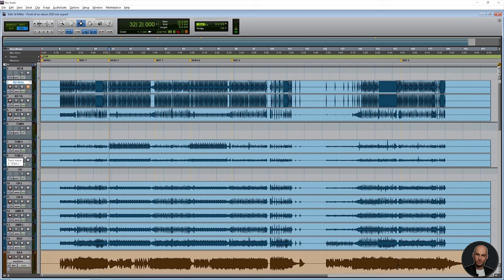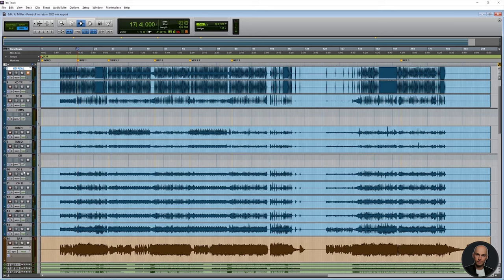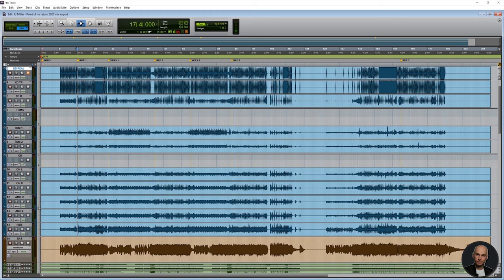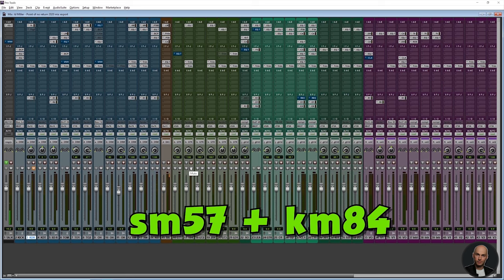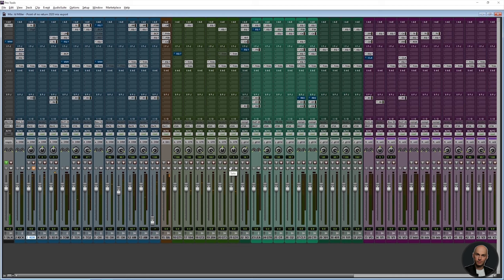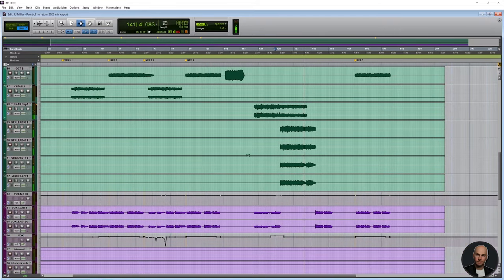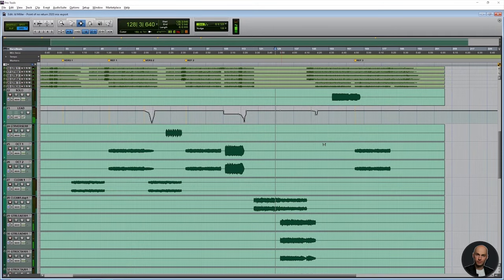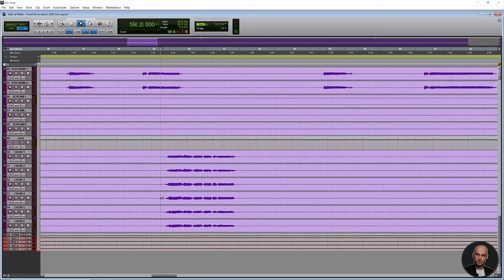Free Multi-Tracks | Melodic Metal | Real Drums/Amps/Bass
FREE Multitracks | Here you get a whole song, completely for free in the style of Alter Bridge, A7X; Melodic Metal at it's best.  This include Real Drums, miced up guitar amps , real bass and Vocals.

00:00 Introduction
01:19 Preview of the Song
03:22 Multitracks : Drums
08:32 Bass
09:05 Rythm Guitars
10:35 Lead & Cleans
12:15 Solo Guitar
12:44 Vocals
15:03 Outro